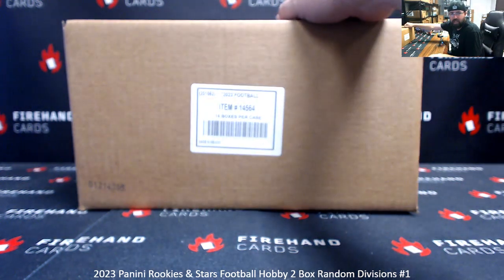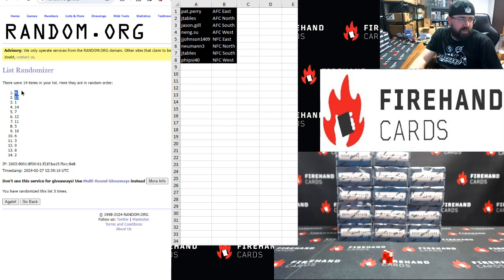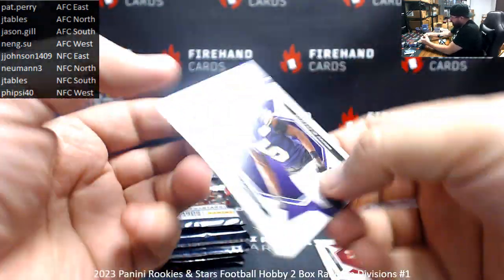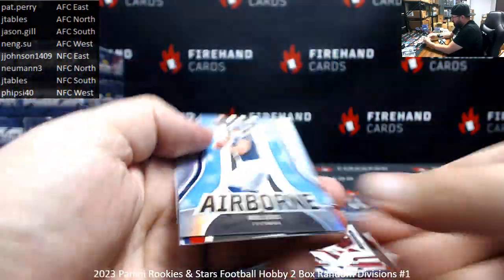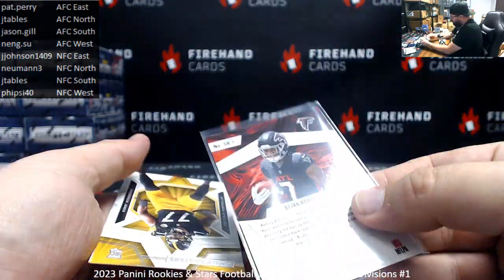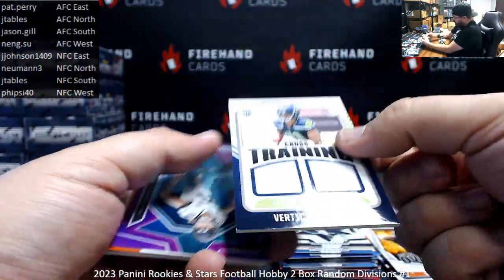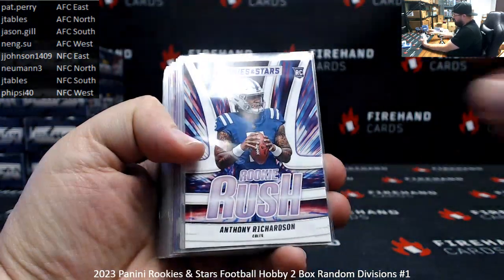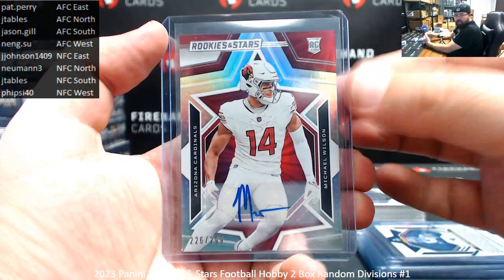2/26/2024 2023 Panini Rookies & Stars Football Hobby 2 Box Random Divisions #1